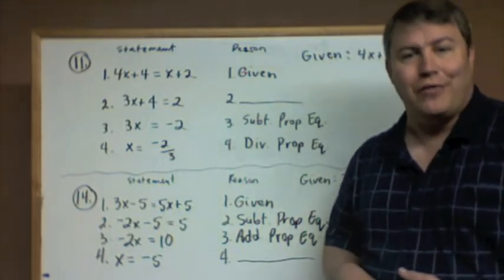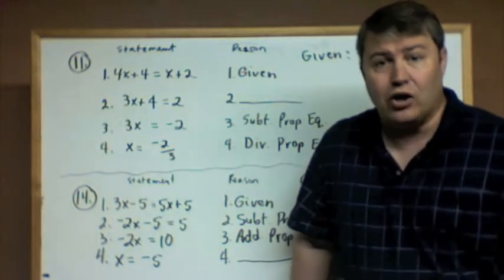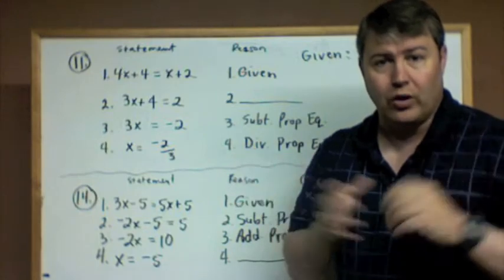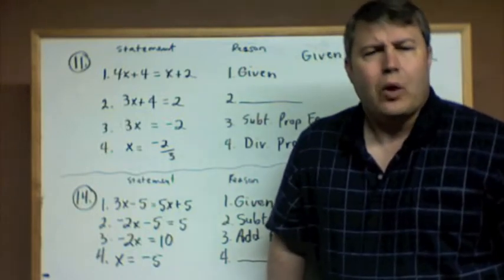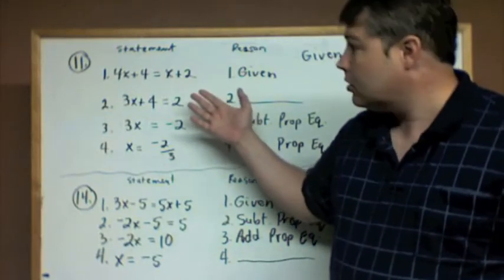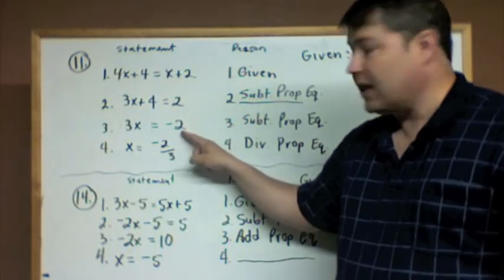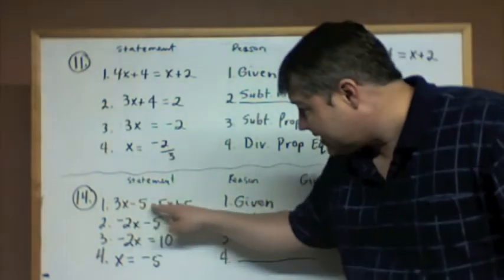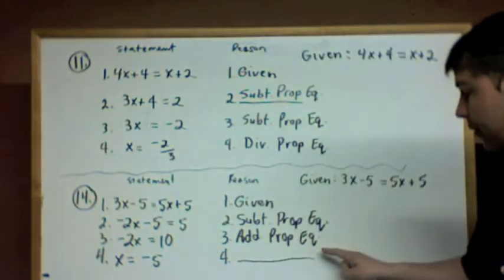Geom 1 4